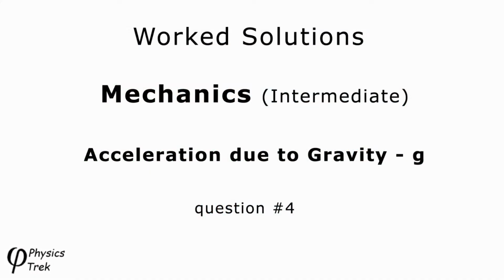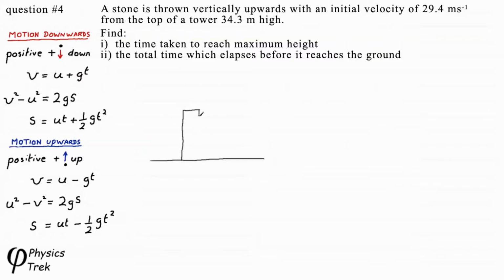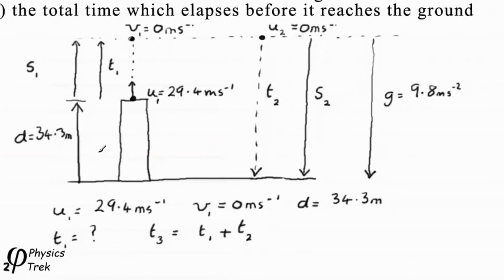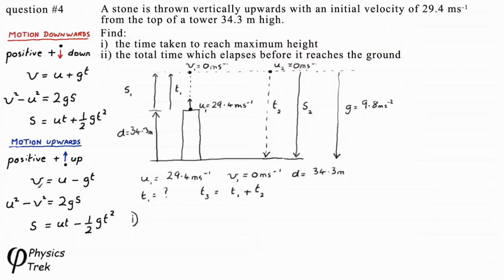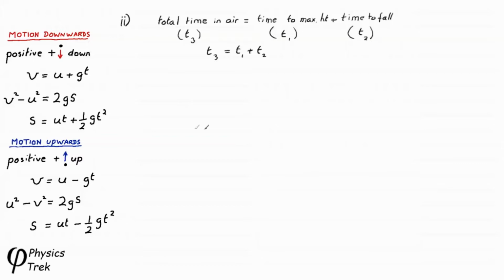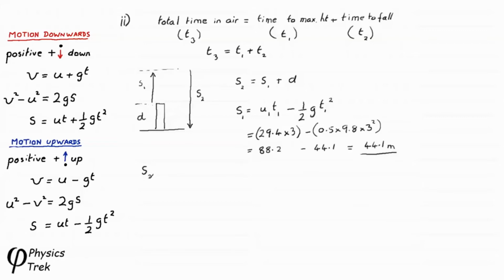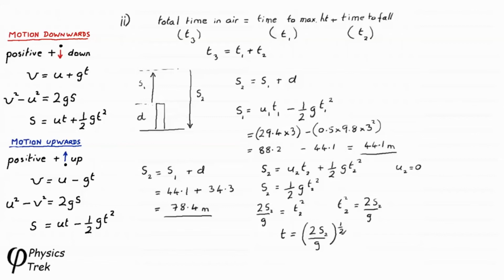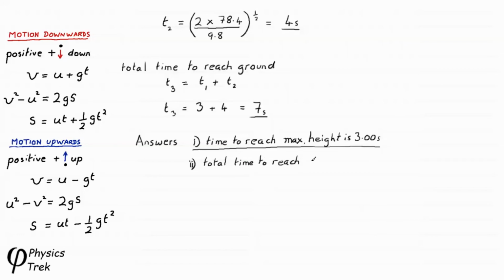Q4 Acceleration due to Gravity Worked Solution Mechs. (Intermediate)